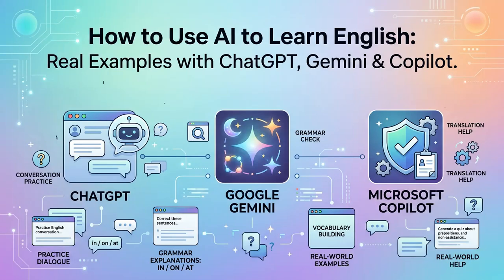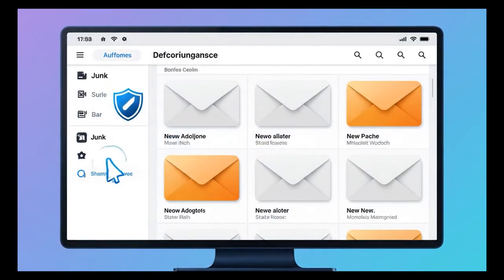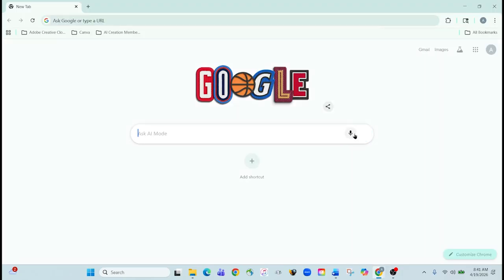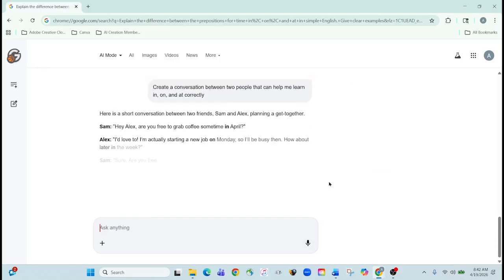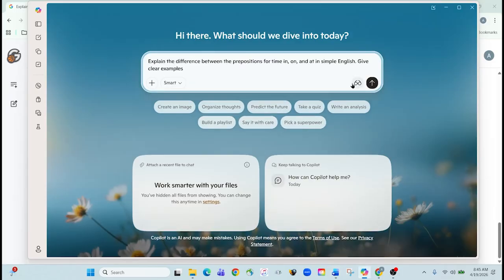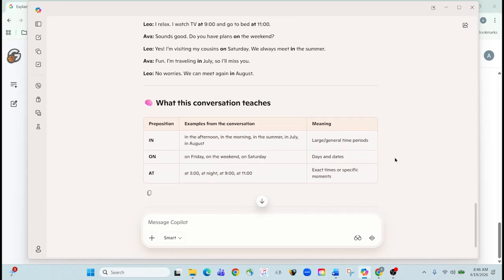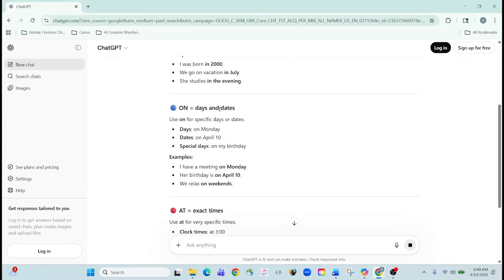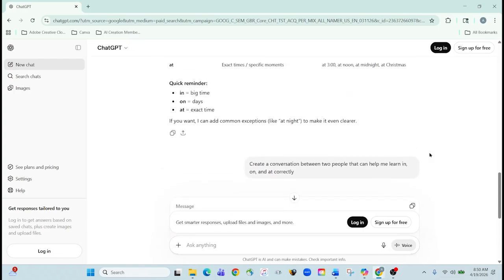How to Use AI to Learn English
Want to learn how to use AI to improve your English? In this video, I show you how three major AI models — Google Gemini, ChatGPT, and Microsoft Copilot — can help you understand the difference between the prepositions in, on, and at for time and place.
We walk through the same prompt in all three models so you can compare how each one explains grammar, gives examples, and creates learning activities. You’ll see how AI can:
• explain English grammar in simple, clear language
• create tables or illustrations to summarize information
• build mini dialogues and short stories for practice
• support your learning with personalized examples
Whether you’re an English learner or an ESL teacher, this video will show you how AI can become a powerful tool for studying, teaching, and practicing English.
Which AI model did you like the most — Gemini, Copilot, or ChatGPT?
And finally, like I always say:
“Remember that progress in language learning comes from consistent practice. Even a little bit of practice every day can make a big difference!”